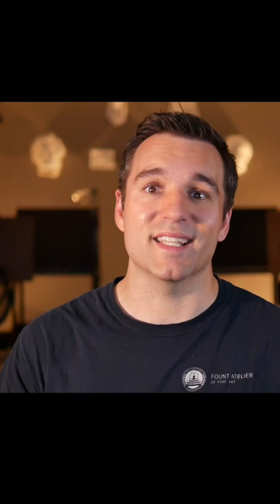Critiquing a John Singer Sargent Oil Painting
This is a short clip of a critique video I made of a John Singer Sargent oil painting, “The Daughters of Edward Darley Boit”. In it I discuss finding the focal point of the piece!

If you want me to critique your work set up a free coaching session today! I’ll give you some feedback and share how my online coaching program works.